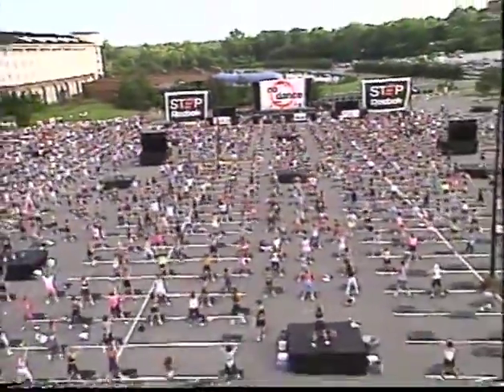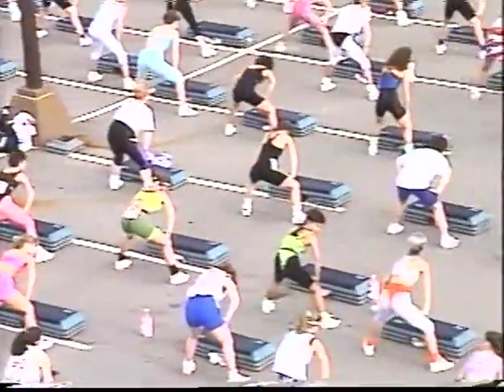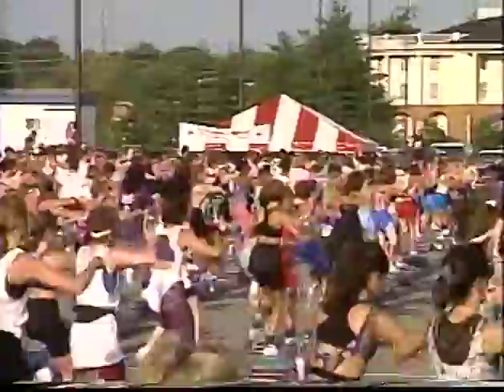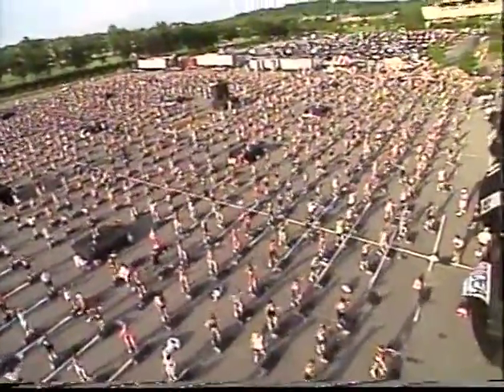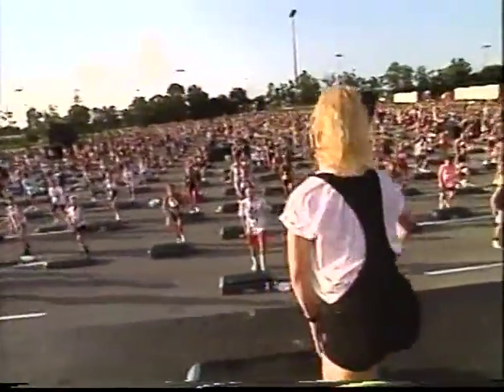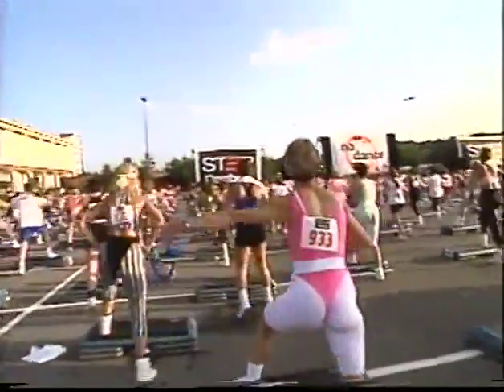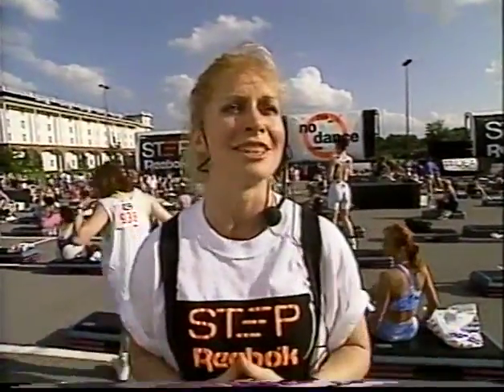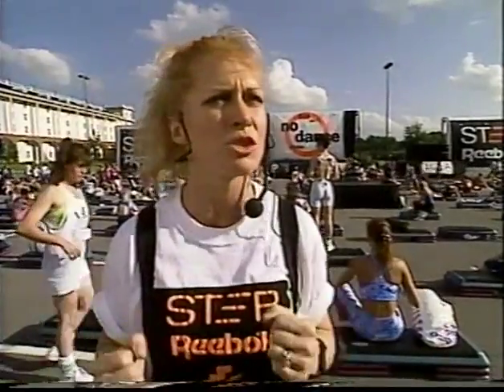World's Largest Step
These training videos are for Fitness Instructors only. Please get written permission from your primary care physician before attempting any workout. At the Opryland Hotel in Nashville, TN